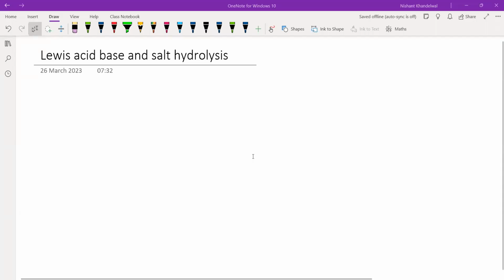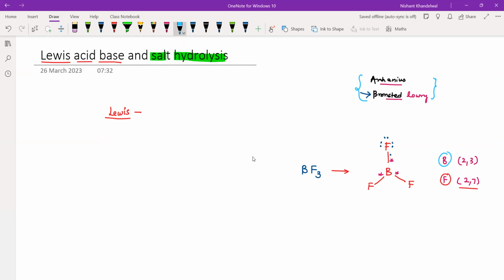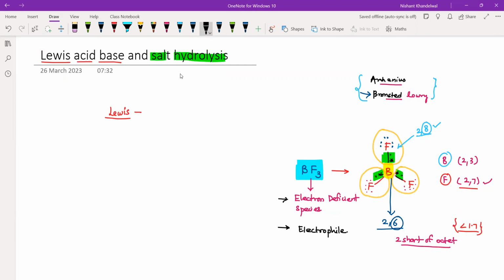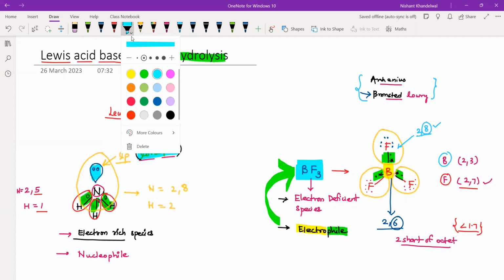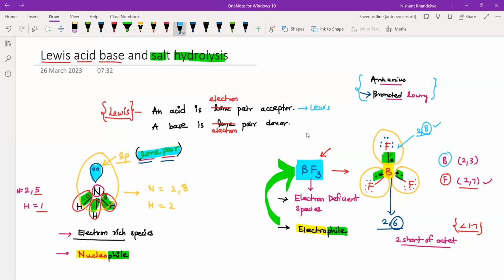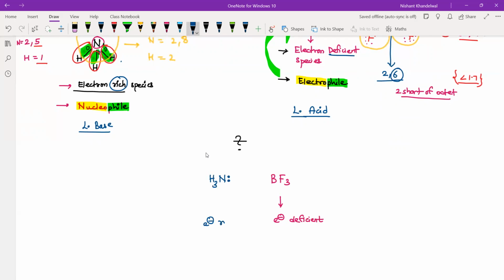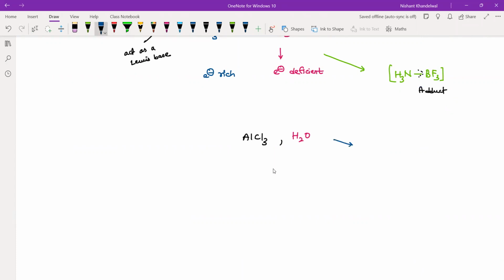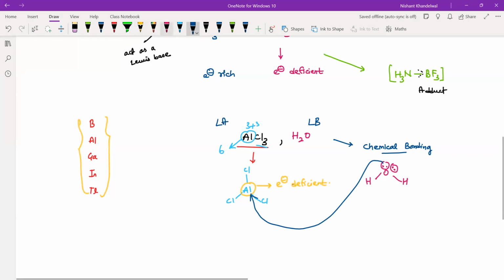Lewis Acid Base